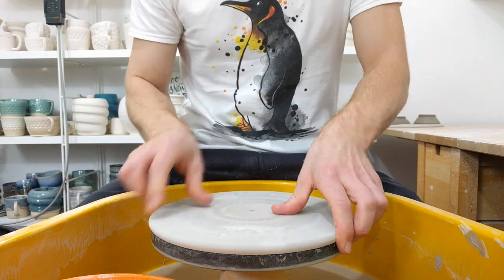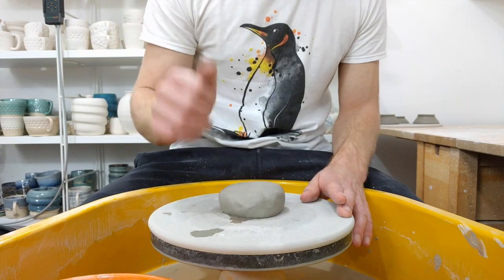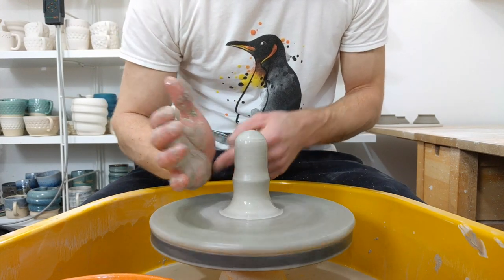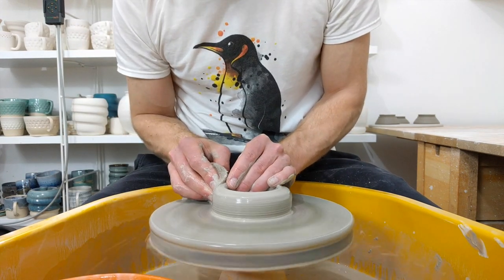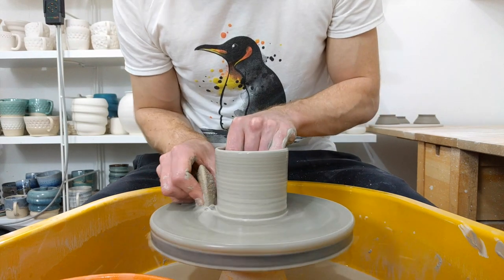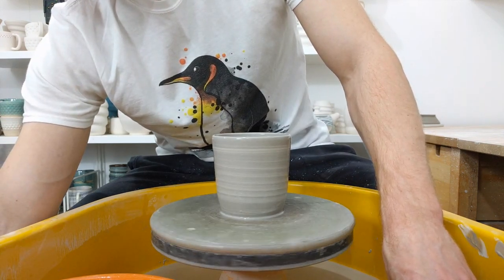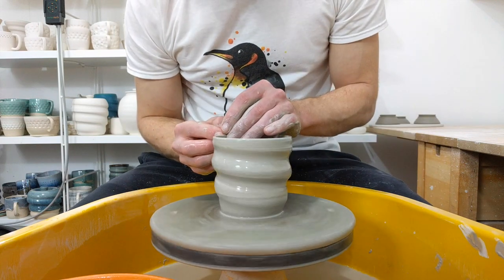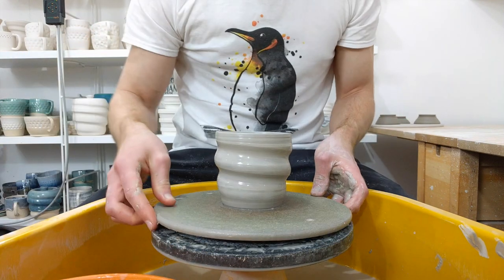Basic Pottery Tips - Swirly Mug with Commentary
You asked for videos with dialogue, which is something I've not tried before, but I thought I'd give it a go.

I work alone in my studio, so I very rarely try and talk and throw at the same time. It's a lot harder than I expected! I was trying to think of useful things to say as I went, next time I'll plan it a little more first.

Please let me know what you think of this format, and what things you'd like videos on in the future.

I'll never be as enthusiatic as @Jonthepotter, in fact this is probably about as excitable as I'll ever get. It's just not in my nature or nationality. And I didn't think I sounded like this, but I've checked with my wife and apparently I really do. So in terms of voice and charisma, this is as good as you're going to get!